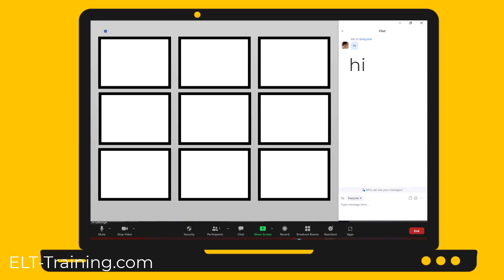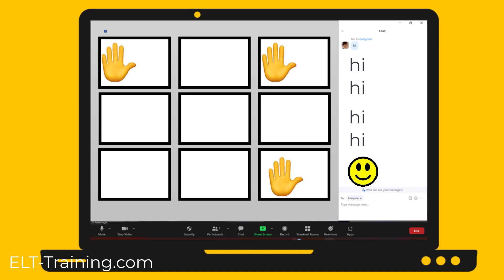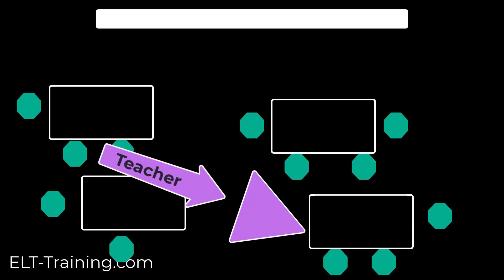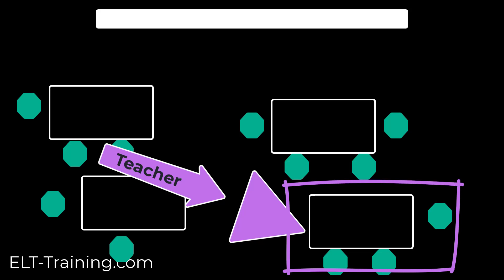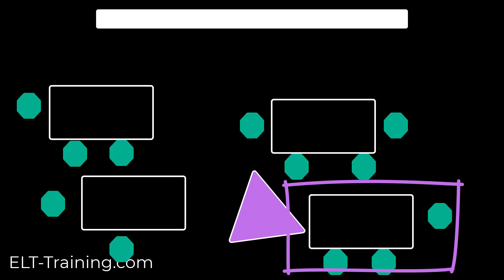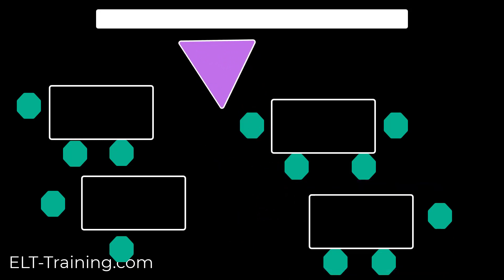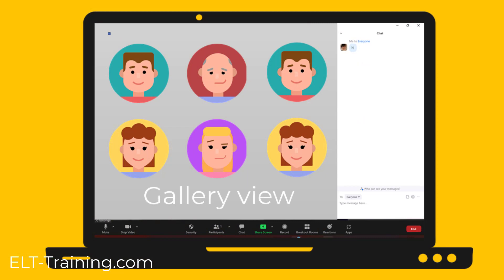CELTA - Classroom Management - Giving brilliant instructions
One of the areas that trainee and novice teachers often struggle with is giving effective instructions for activities. Here are some helpful hints on how to ace this area of classroom management and some of the pitfalls to avoid. If you like this, check out the FREE CELTA Toolkit at ELT-Training.com

00:00 An anti-example
01:09 Introduction - why are good instructions important
03:05 Starting off
03:31 Don't say it's tricky!
04:00 Over-politeness
05:29 Commentating
06:11 Being long-winded
06:54 Too many instructions
07:44 Tricky language
08:04 Do you understand?
09:14 How to give better instructions
09:18 Plan
09:40 Get attention
10:53 Be clear
11:38 Be succinct
12:06 Checking understanding
12:22 Task or instructions first?